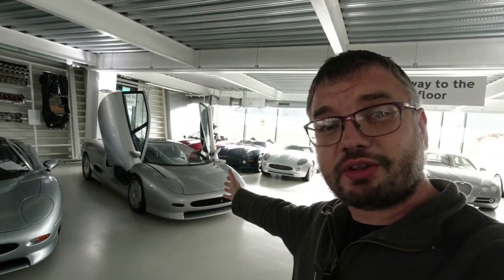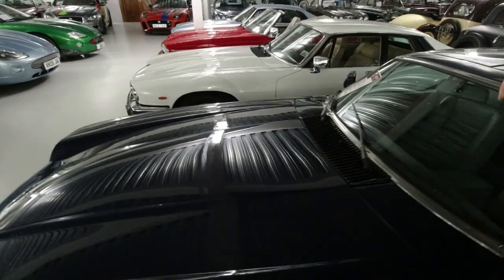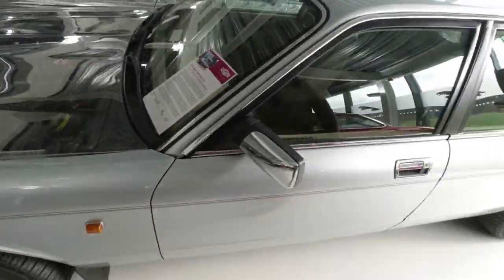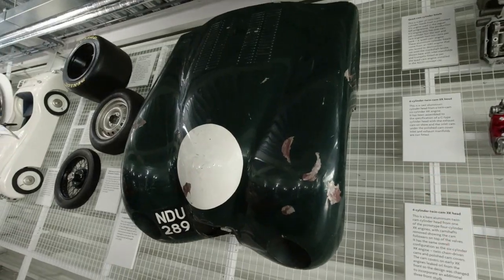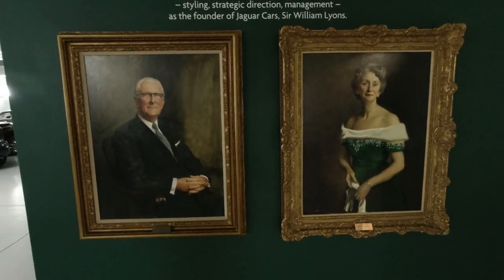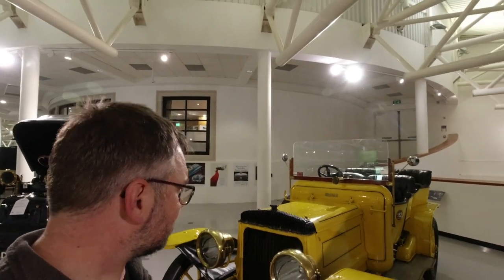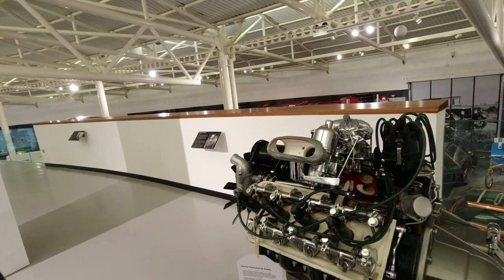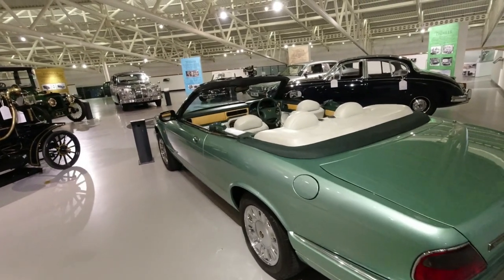Jaguar Daimler Heritage Trust Walkaround (inc Daimler Exhibition!)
Here's a quick walkaround at the superb Jaguar Daimler Heritage Trust collection, housed at the British Motor Museum. Many fascinating cars including XJ220 concept and production car, XK120/140, MkVIIs, Daimler DS420, Corsica concept, V8s and the unique SP252 Dart replacement that never happened - plus much more!

0:00 Intro
0:17 XJ220s
0:57 Jaguar C-X75
1:46 XJS selection
2:52 Daimler DS420, the last one
3:17 Unusual XJ40s
3:53 XJ42 prototype
4:56 Inside the XJ220 concept car
5:35 Sir William Lyons' XJ6 Series One
6:21 'When Jaguar Bought Daimler' Exhibition